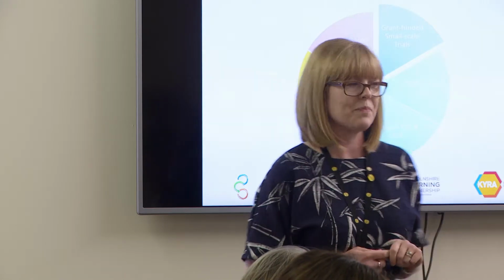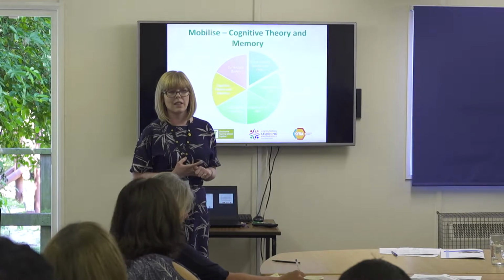Mobilise 2018 19 Cognitive Theory and Memory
What will Cognitive Theory and Memory look like for schools choosing this for the first time and also for schools embedding a second year?